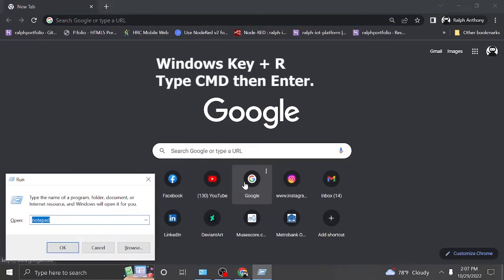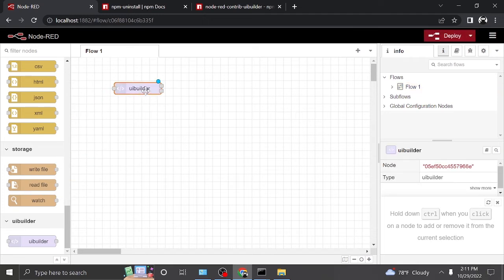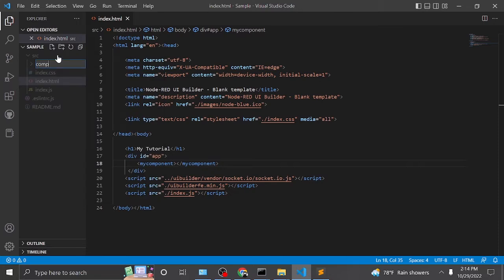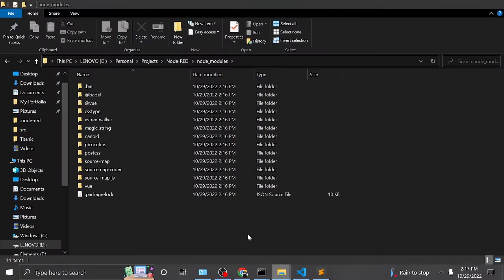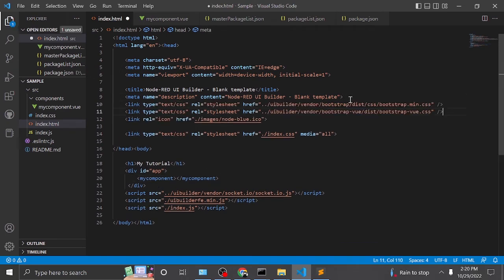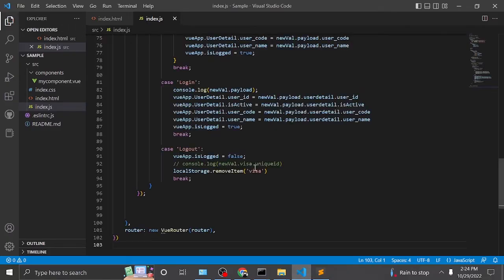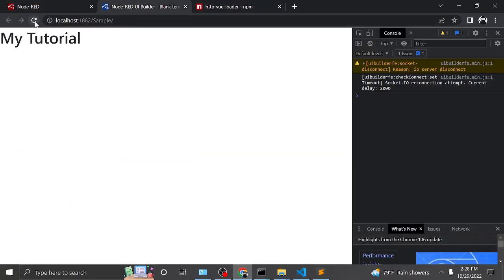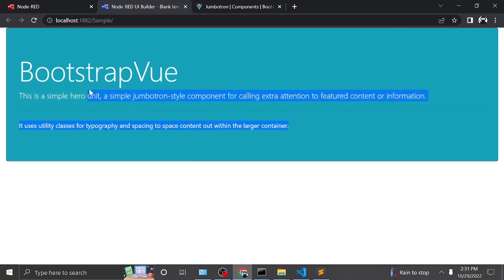Node RED UIBuilder Part 1 Installing necessary components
💼 Hire Me 💼

Needed Packages:
    bootstrap-icons - 1.8.1
    bootstrap-vue - 2.21.2
    http-vue-loader - 1.4.2
    vue -  2.6.14
    vuex - 3.0.0